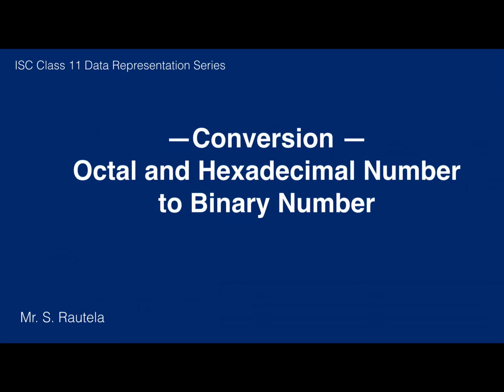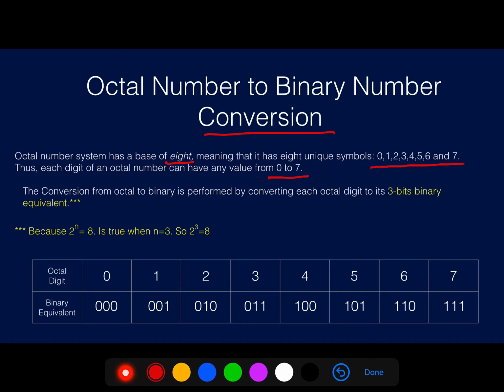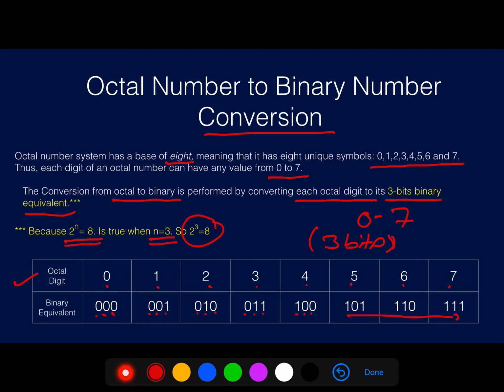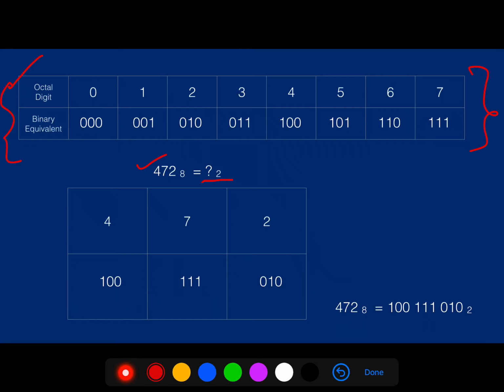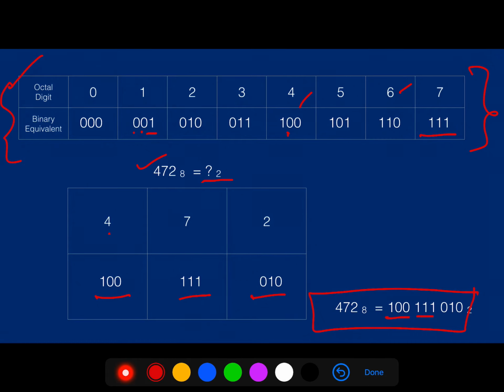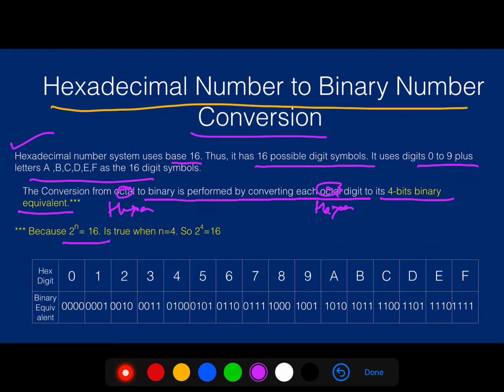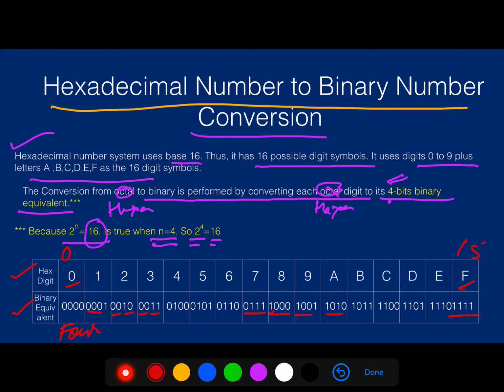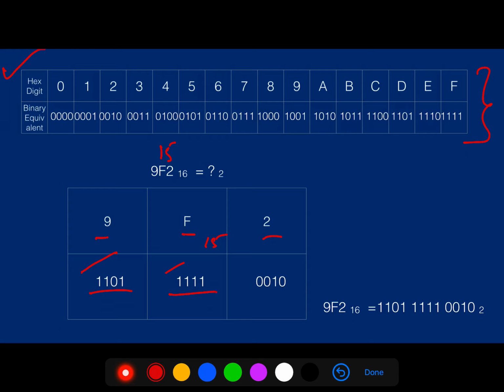CLASS 9 COMPUTER SCIENCE - Number System part 4, Octal and Hex to Binary number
TOPIC - Number System  part 4, Octal and Hex to Binary number